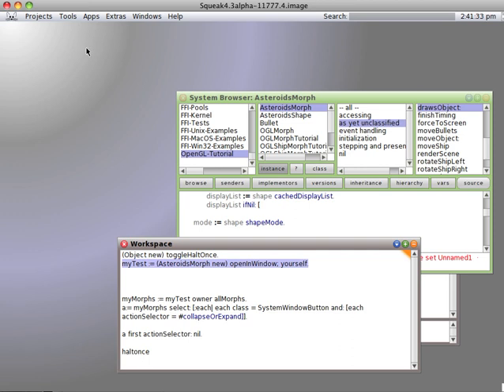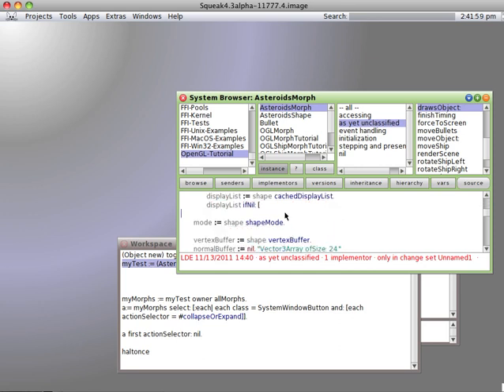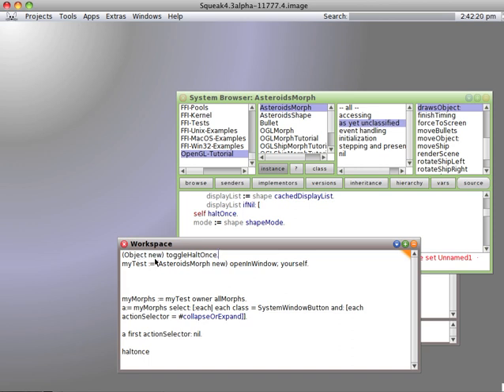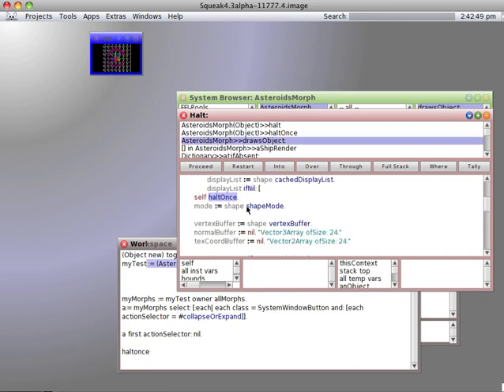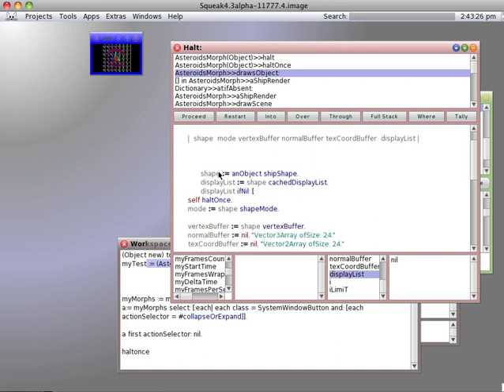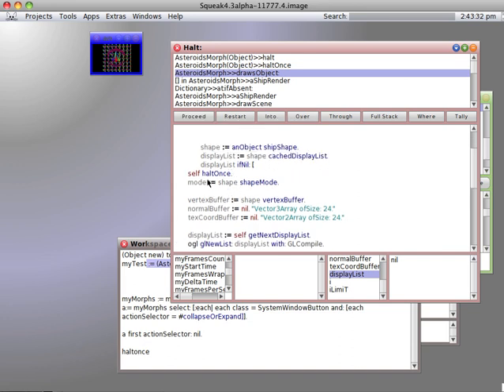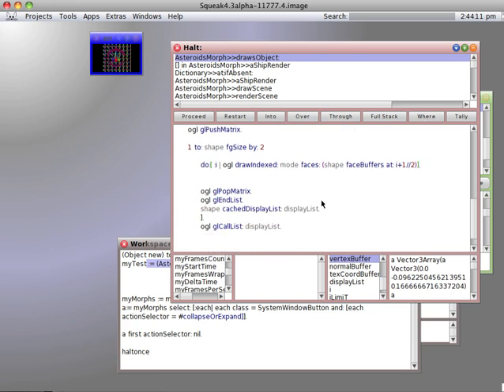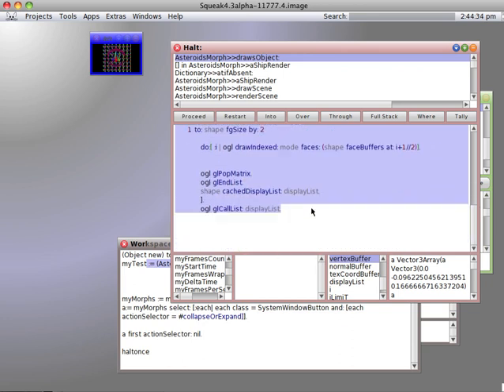squeak tutorial 3.2.mov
Debugging from within the GUI. If we used a normal "self halt" we would open a debugger window every time our method was called, which is 60 times a second. OOPS. self haltOnce gets around this issue.